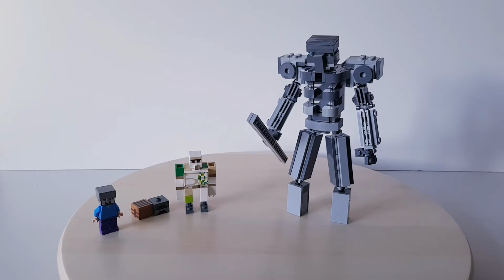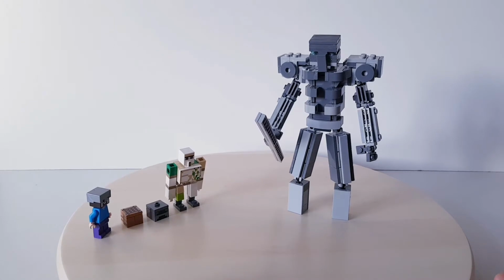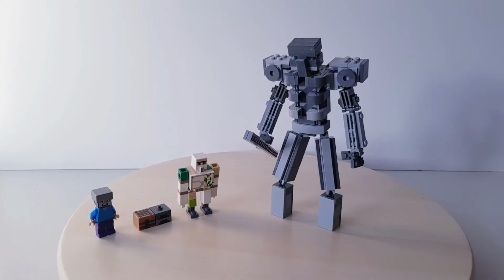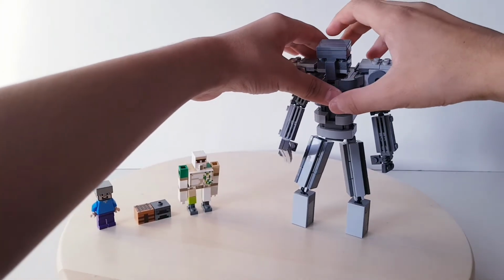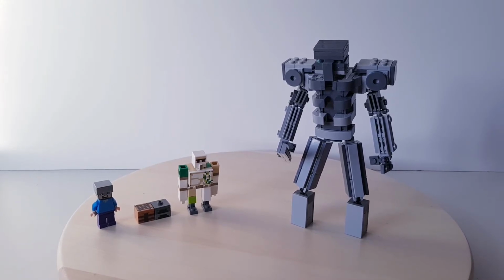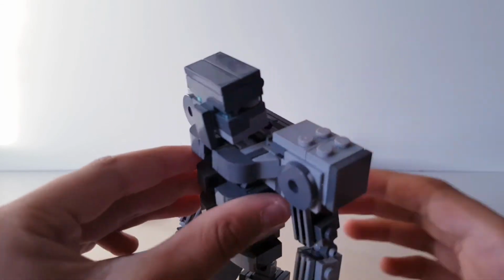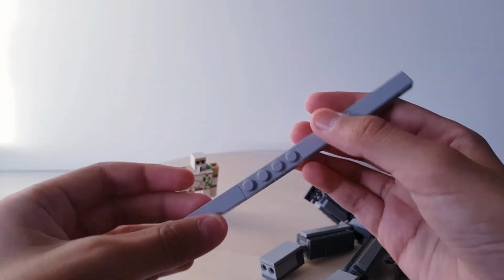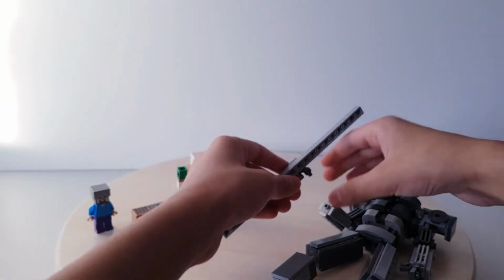The Mega Iron golem lego minecraft mech tutorial lego iron man mech tutorial chubbybots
Hi guys it's me ayan and welcome back to another lego video. Today I'm going to be showing you my Iron golem mech. I hope this lego video helps you with your own build.